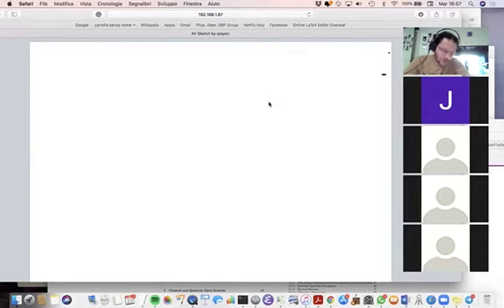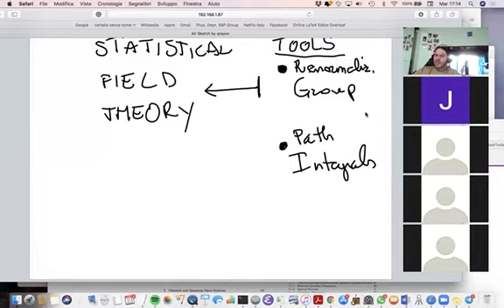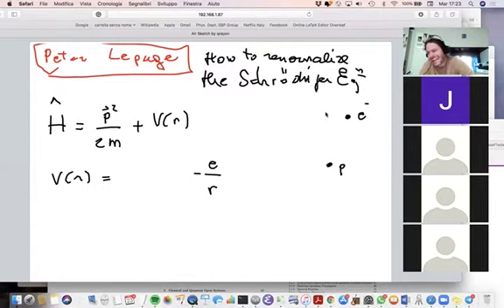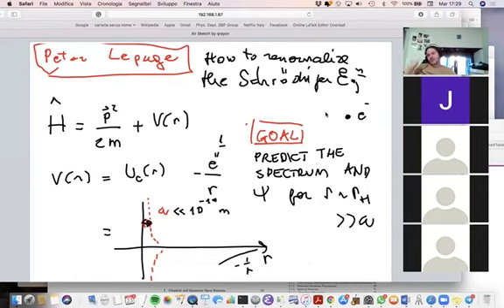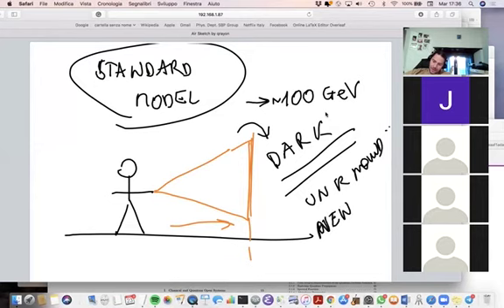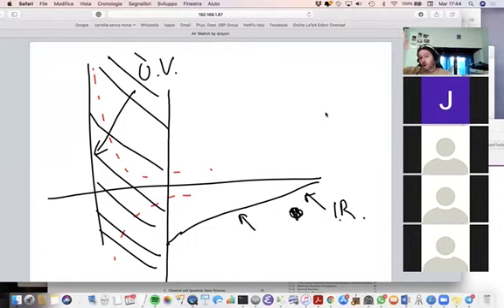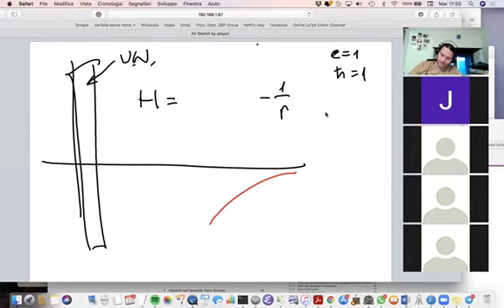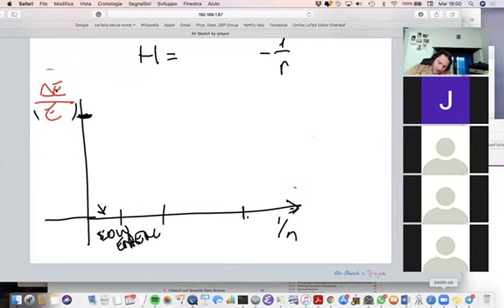SFT: Lecture 23/2/21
How to renormaliza the Schrödinger Eq.